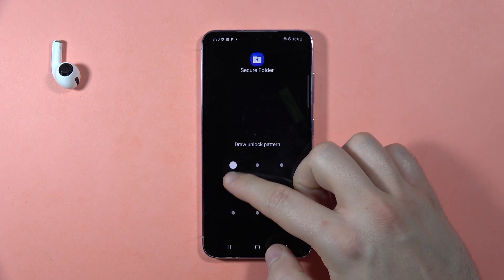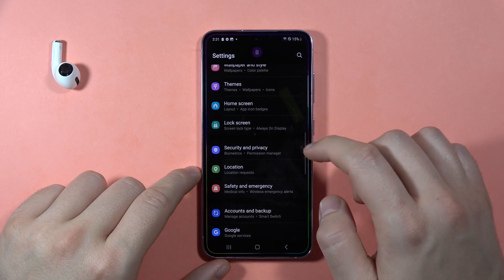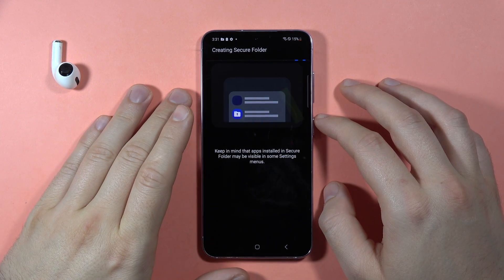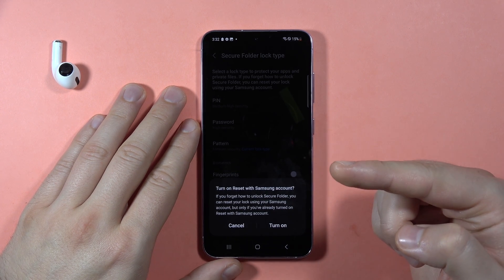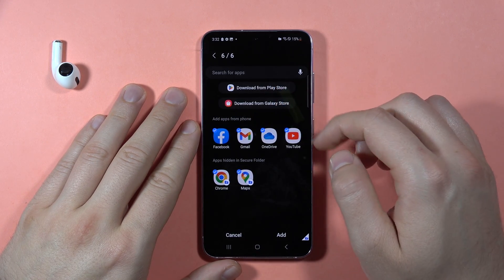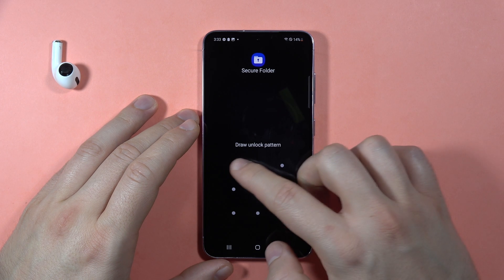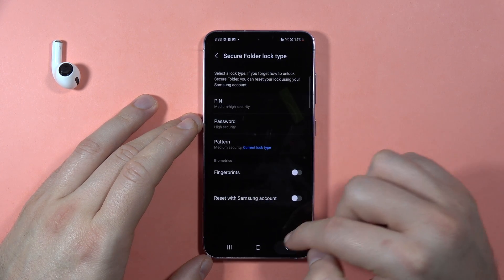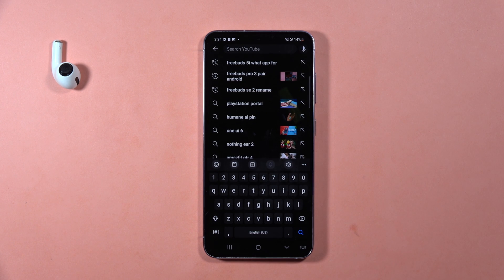SAMSUNG S23: FE Lock Apps - Set Password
Secure your apps on the Samsung Galaxy S23 FE by setting passwords with this tutorial. Learn how to lock individual apps, adding an extra layer of privacy and security to your device.